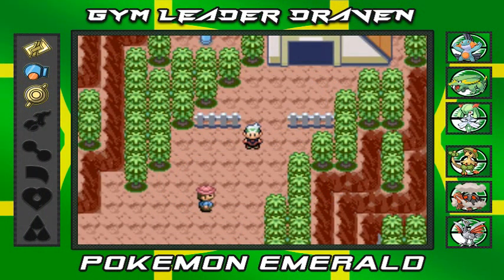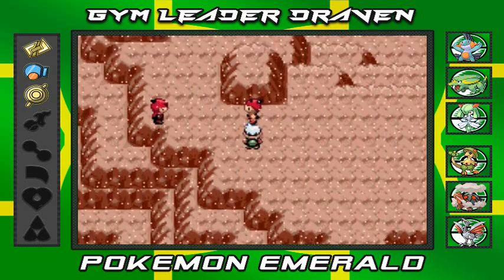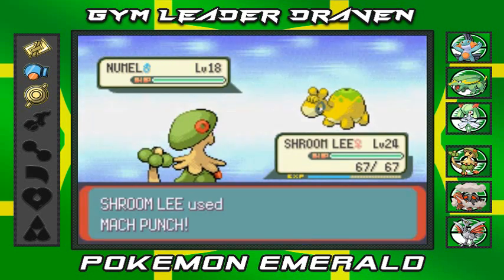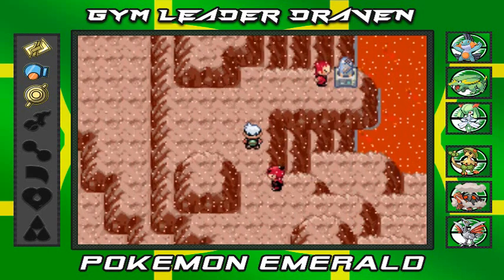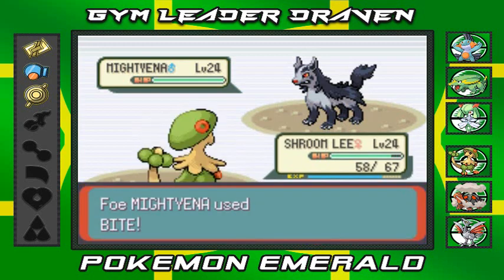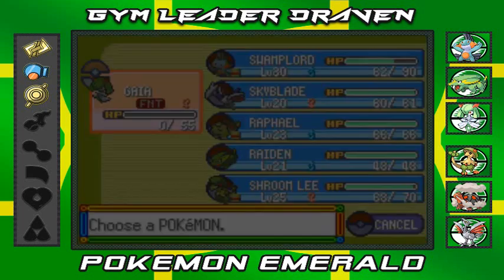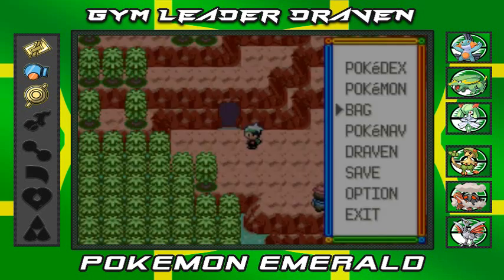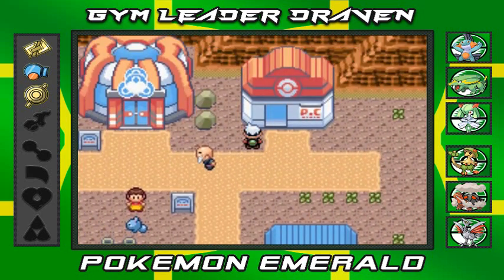Pokemon Emerald Walkthrough Part 26: Rumble at the Volcano!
We finally conclude our Team Magma issue with a mega battle up on Mt.Chimney!